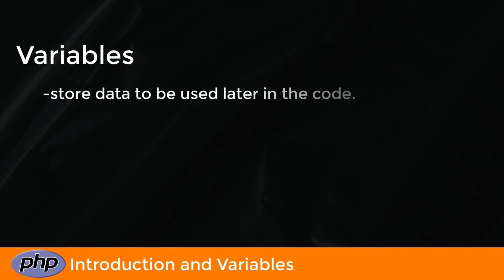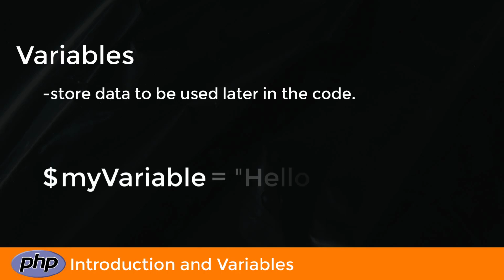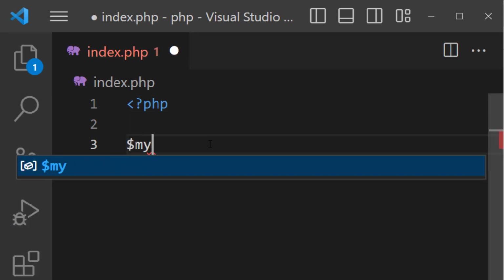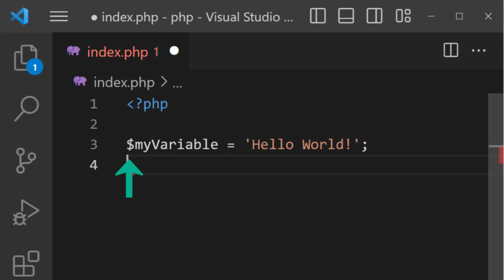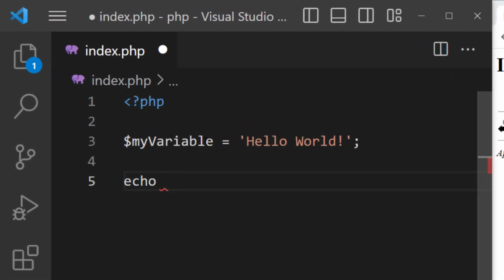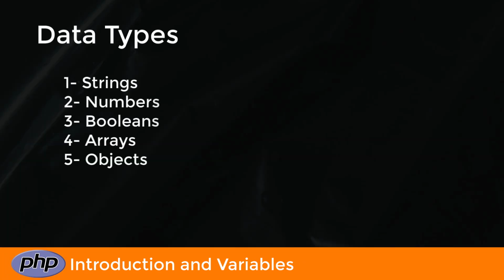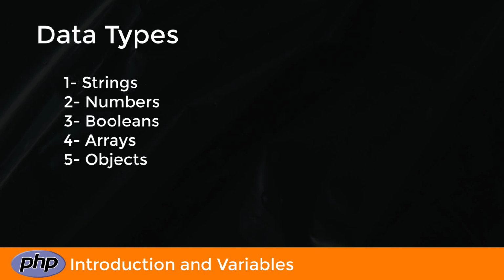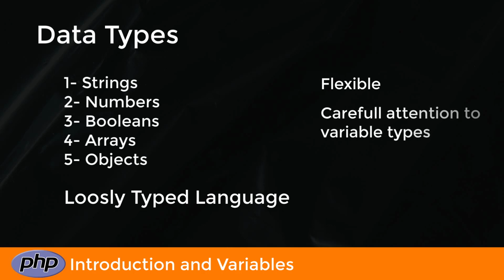1 Introduction to PHP and Writing Variables | For Beginners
In this video, we'll provide a comprehensive introduction to PHP programming language and cover the basics of writing variables in PHP. Whether you're new to programming or looking to learn a new language, this video is a great starting point.

We'll start by explaining what PHP is and why it is so popular. Then we'll dive into the syntax of PHP and how it differs from other languages. We'll explain how PHP code is executed, and how it interacts with web servers.

Next, we'll get into the nitty-gritty of writing variables in PHP. You'll learn what variables are and how to declare them in your code. We'll discuss data types and how to assign values to variables. We'll also cover variable scopes and how they affect your code.

Throughout the video, we'll provide examples and practical tips to help you understand the concepts. By the end of this video, you'll have a solid foundation in PHP programming and be able to write variables in your code with ease.

Whether you're a web developer, a computer science student, or just someone interested in learning a new skill, this video is for you. So sit back, relax, and let's dive into the world of PHP programming!